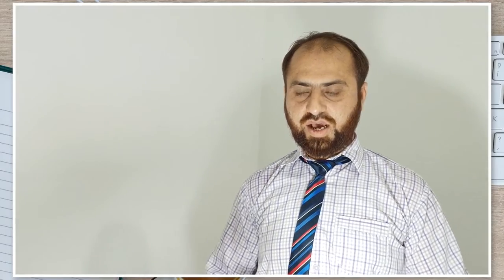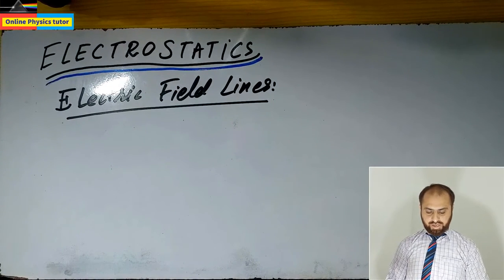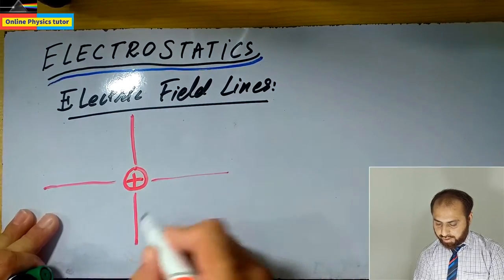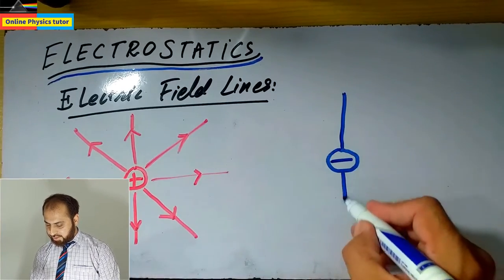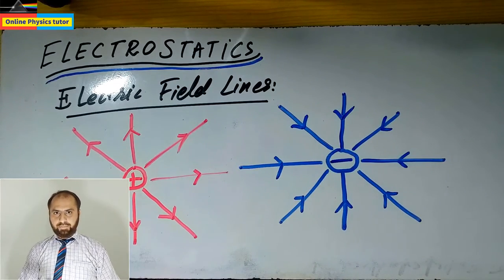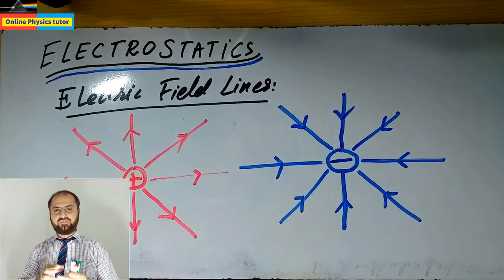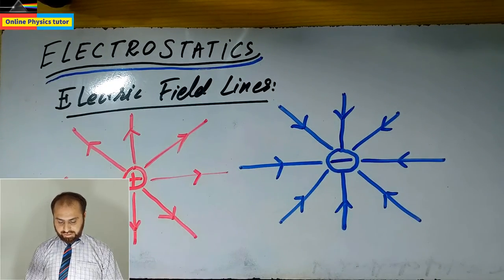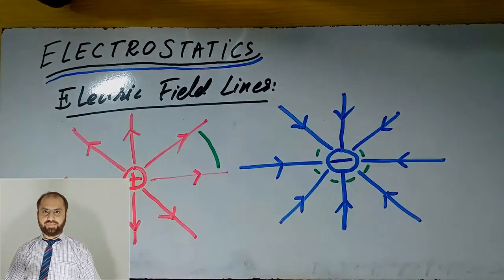electric field lines